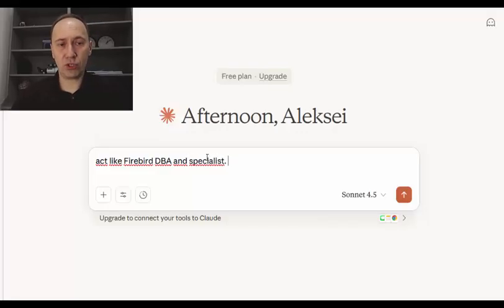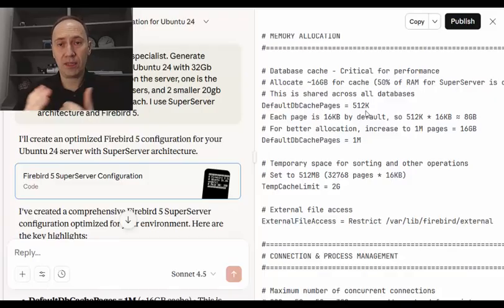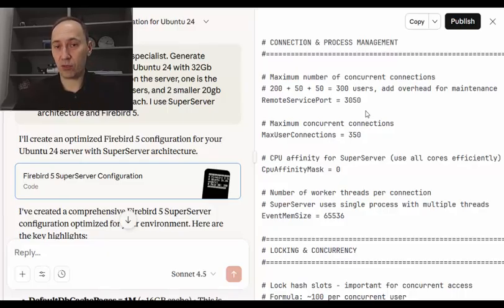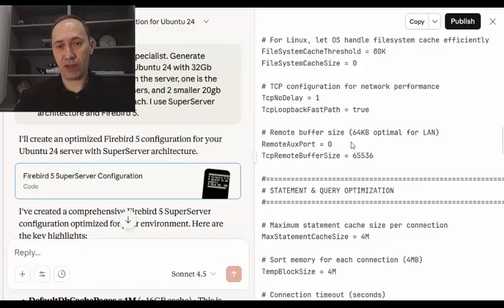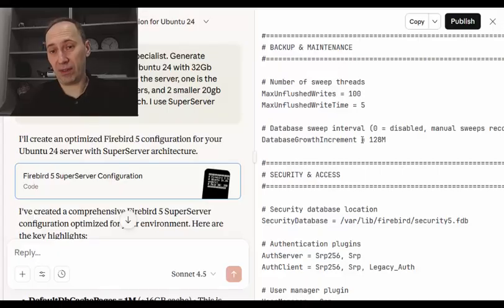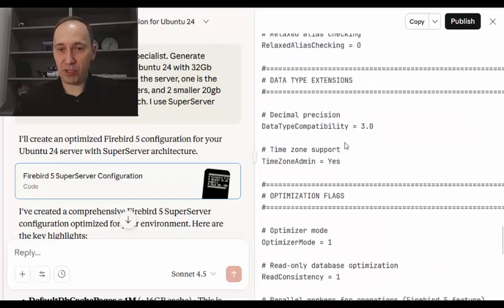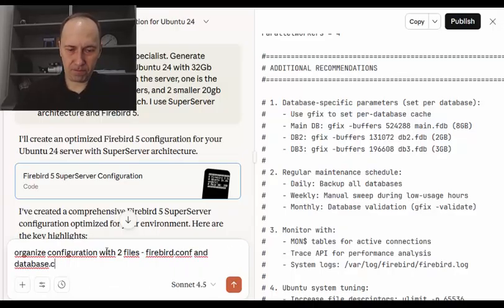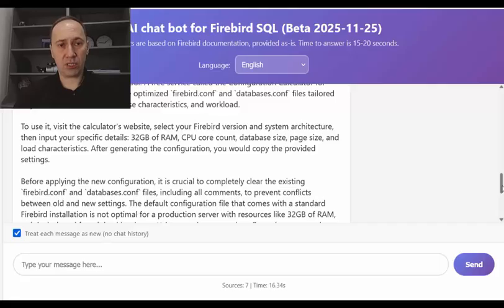Errors in Firebird config created with AI (Claude)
I have asked Claude to generate Firebird configuration: let''s walk through errors and inconsistencies